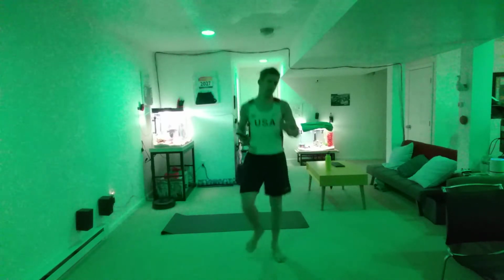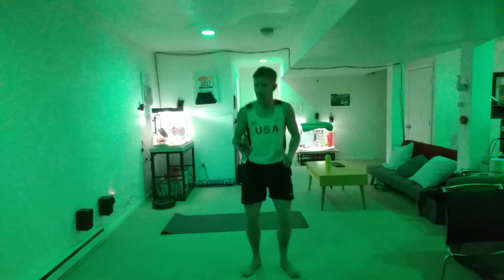Week of 03-08 Endurance Circuit Strength Workout